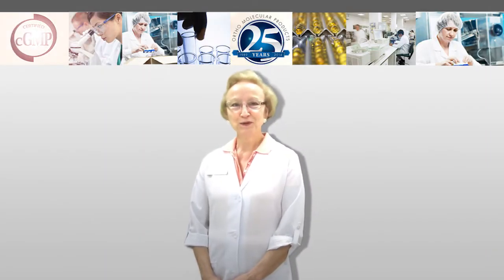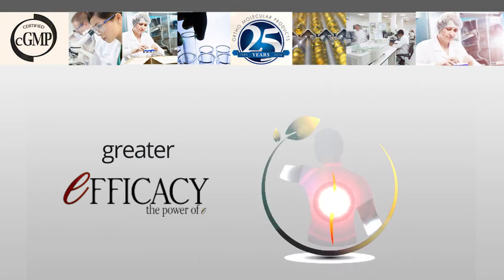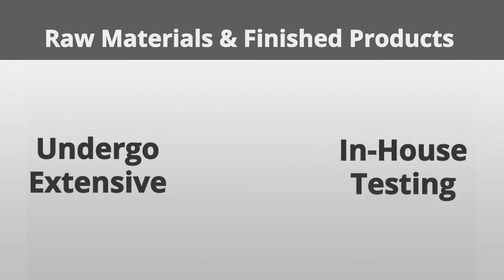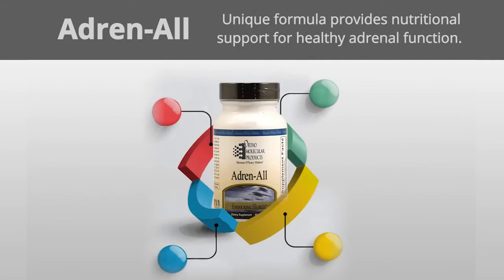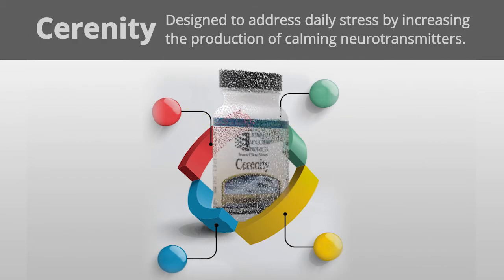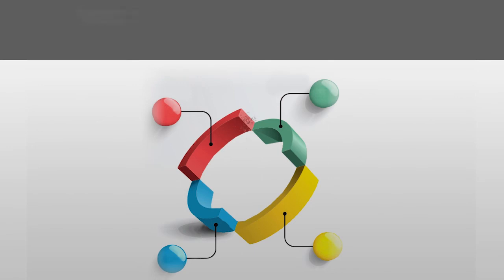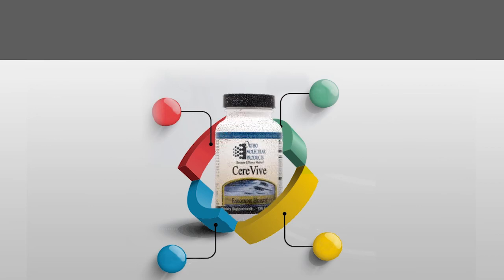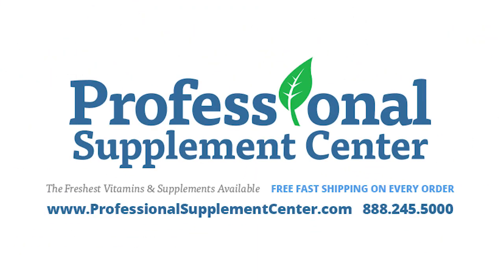Ortho Molecular Pharmaceutical Grade, Science Based Nutritional Supplements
Ortho Molecular is a pharmaceutical grade, science based supplement manufacturer. They develop superior formulas with the goal of creating greater efficacy in order to ensure their products noticeably enhance wellness.
All of their formulas are designed with well-researched raw ingredients, focusing on potency, freshness and overall superior quality.  Products are manufactured under strict cGMP guidelines in their own state-of-the-art, FDA-audited facility.
Raw materials and finished products undergo extensive, in-house testing to ensure the purity, strength, identity, composition, safety and therapeutic dosing of every formula.
Based on customer feedback, here is sampling of some of the highly rated customer favorites from Ortho Molecular.
Adren-All - This unique formula provides nutritional support for healthy adrenal function.
• It provides targeted micronutrients, adaptogenic botanicals and adrenal concentrate
• It is formulated to strengthen the body's stress response and support healthy energy levels
• It aids in maintaining balanced cortisol and DHEA levels to promote mental and physical performance.

Cerenity - This comprehensive formula is designed to address daily stress by increasing the production of calming neurotransmitters.
• It contains key ingredients that support improved concentration
• It is designed to increase alpha brain waves, which are associated with a centered, relaxed and effortless state of awareness
Mitocore Protein Blend - This easy to digest brown rice protein formula supplies an energy enhancing combination of ingredients for better cellular nutrition.  It contains scientifically based formula of key micronutrients to optimize daily nutritional intake in order to:
• Recharge cellular energy production
• Maximize antioxidant capacity
• Strengthen immune response
• And support detoxification
CereVive - This formulation is designed to improve stress resilience and promote a relaxed, focus state.  It provides nutrients that help to optimize production of vital neurotransmitters, which:
• Regulate mood and appetite
• Brighten the mental outlook
• Support healthy sleep cycles
• Aid memory and focus
• Support energy production
Should you have any questions about these or any other products from Ortho Molecular, please call or email Professional Supplement Center.  Our knowledgeable staff is always happy to assist you.